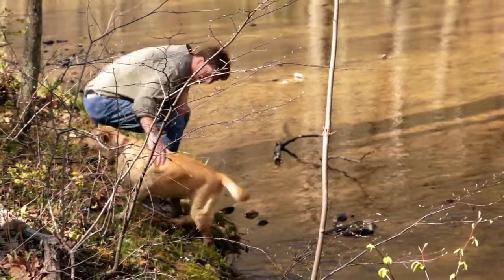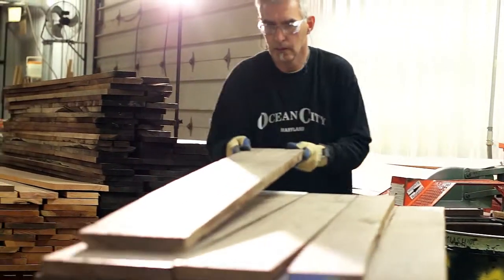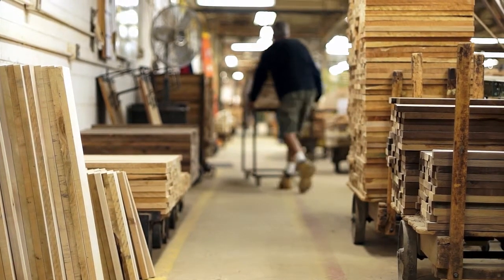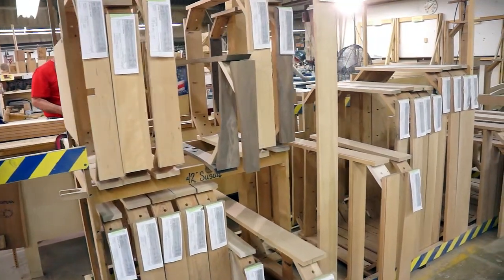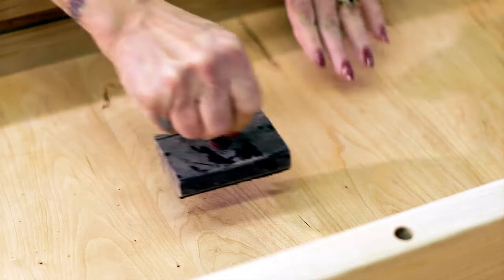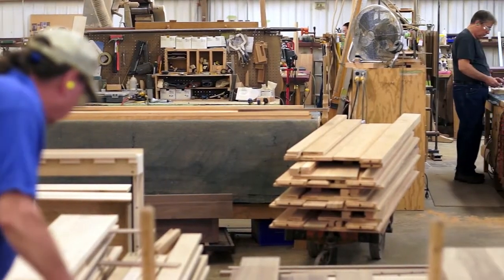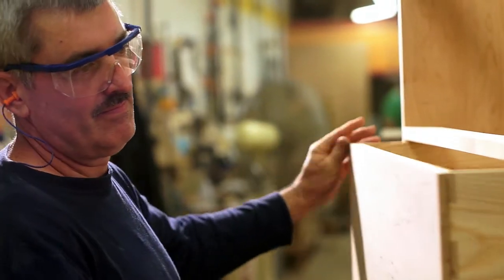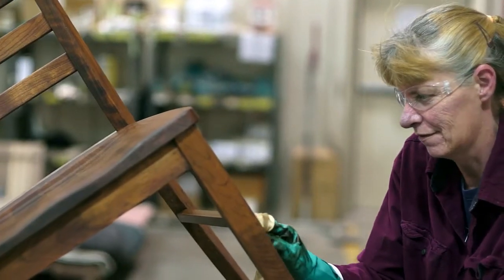Gat Creek Factory Tour